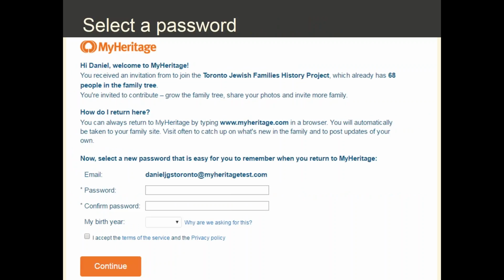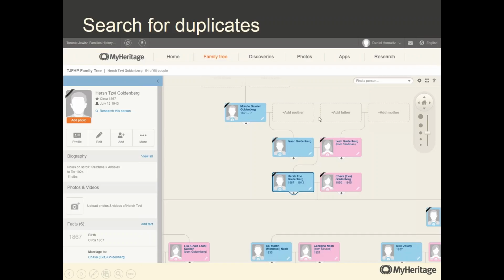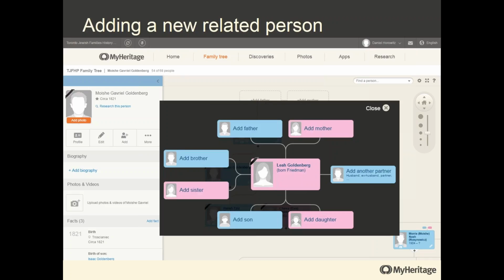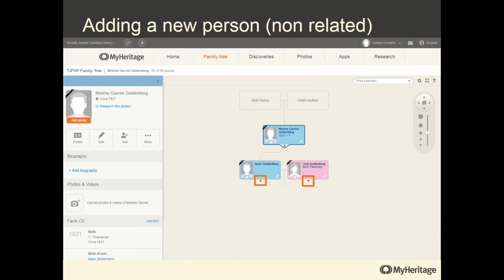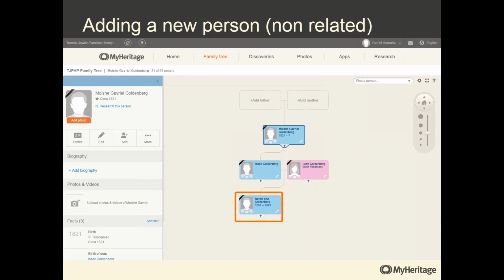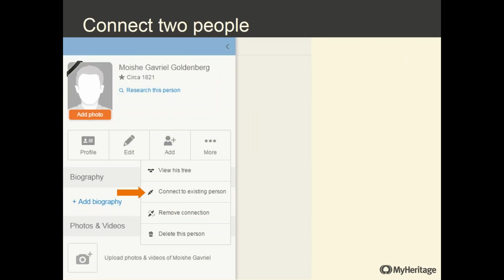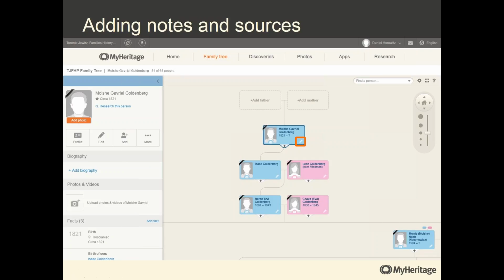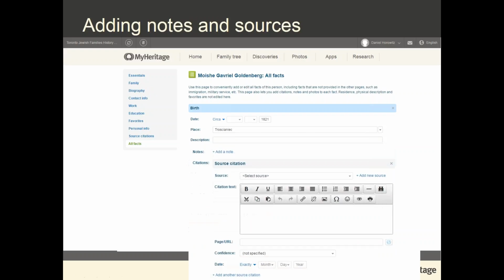Toronto JGS Jewish Family Project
Toronto Jewish Families History Project September 28, 2016